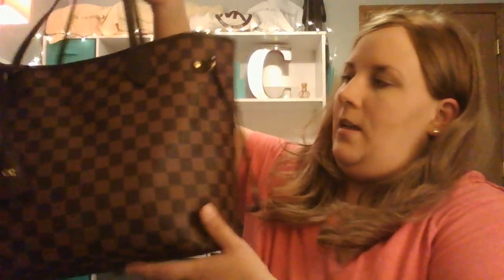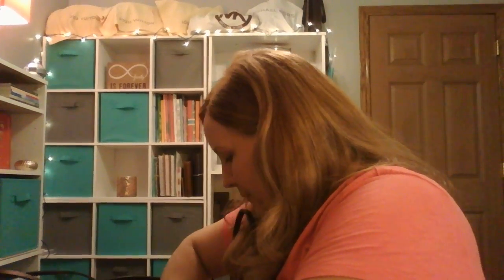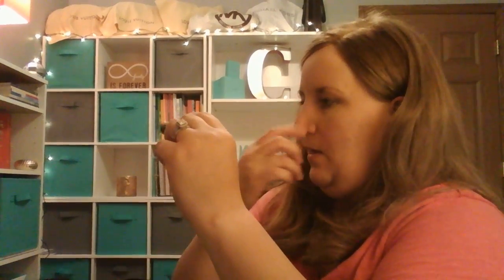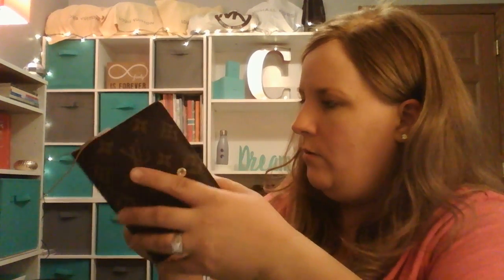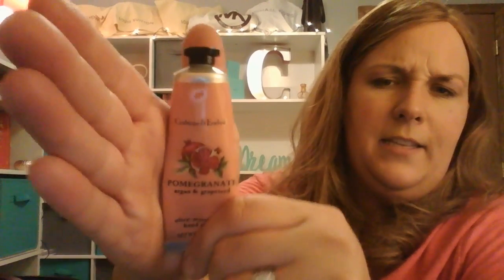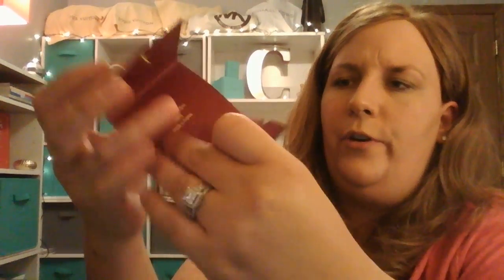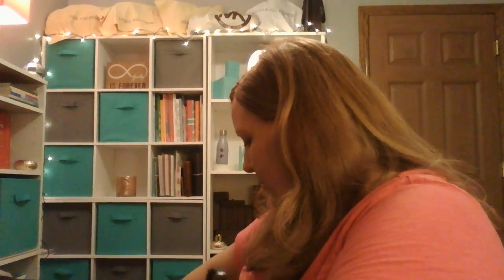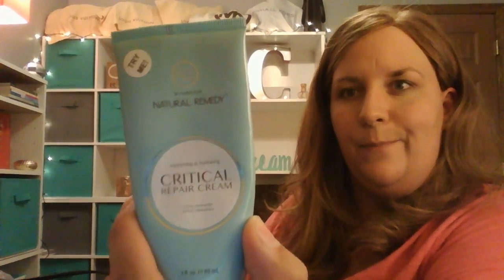Whats in my bag?